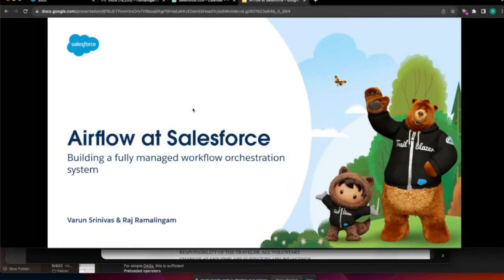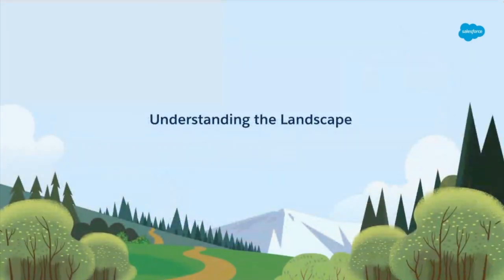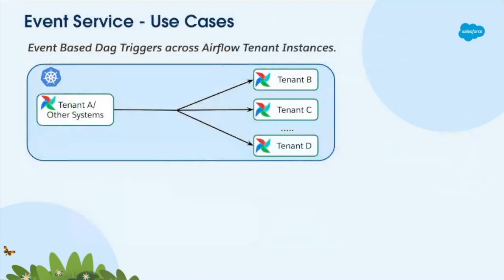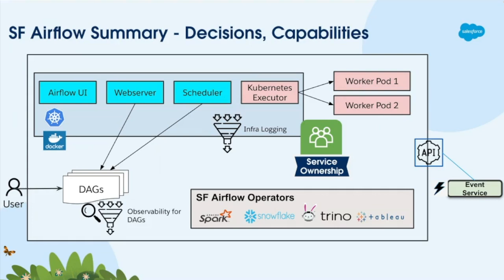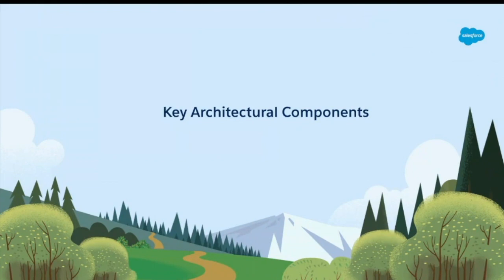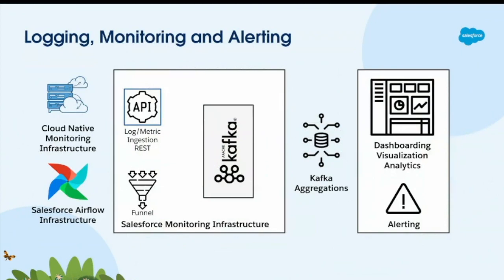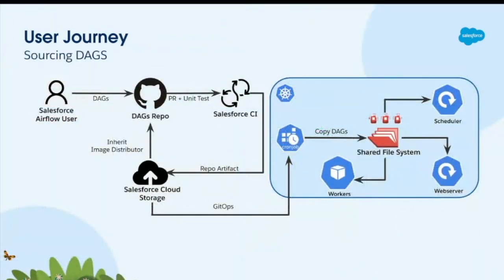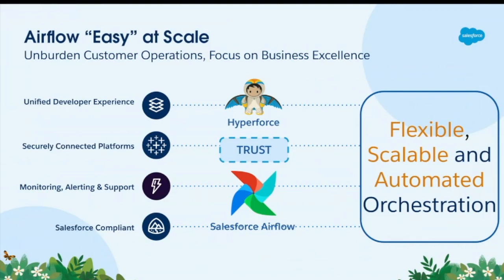Airflow at Salesforce: Building a fully managed workflow orchestration system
Presented by Varun Srinivas & Raj Ramalingam

In this presentation, we discuss how we built a fully managed workflow orchestration system at Salesforce using Apache Airflow to facilitate dependable data lake infrastructure on the public cloud. We touch upon how we utilized kubernetes for increased scalability and resilience, as well as the most effective approaches for managing and scaling data pipelines. We will also talk about how we addressed data security and privacy, multitenancy, and interoperability with other internal systems.